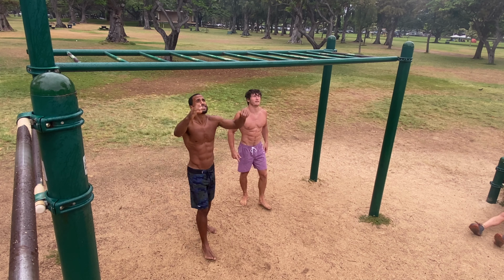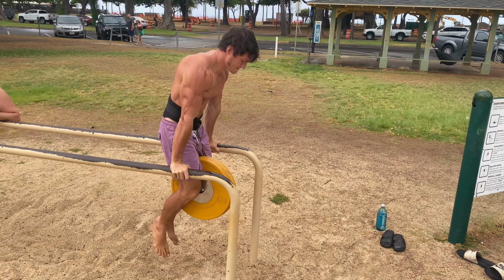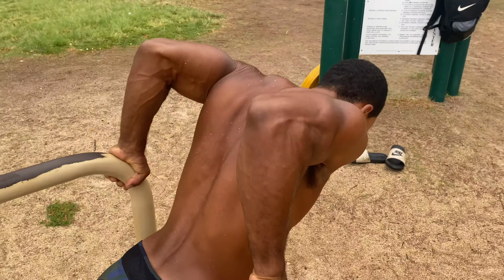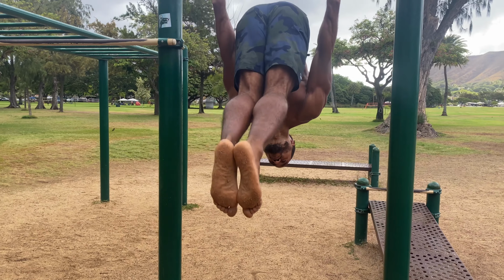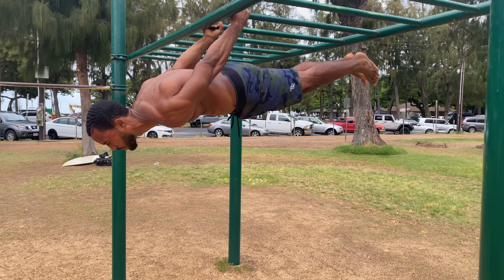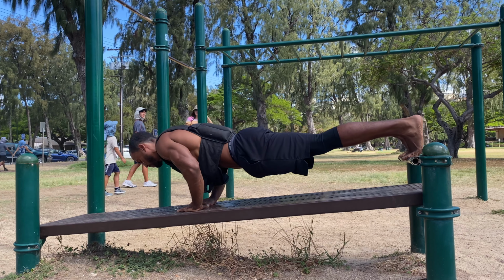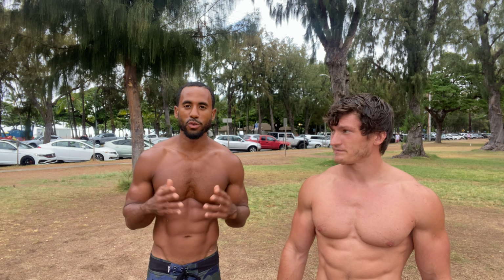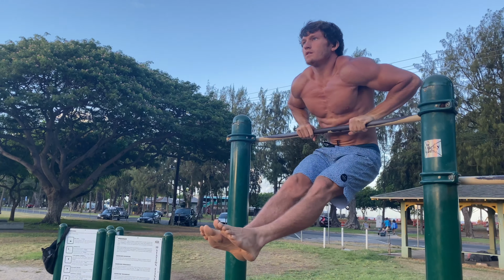How To Back Lever | Back Lever Prerequisites